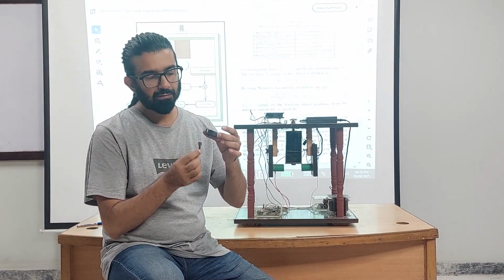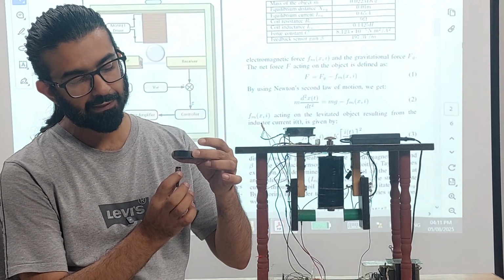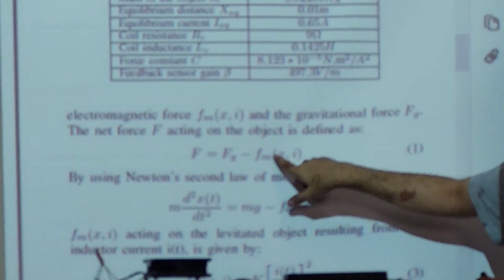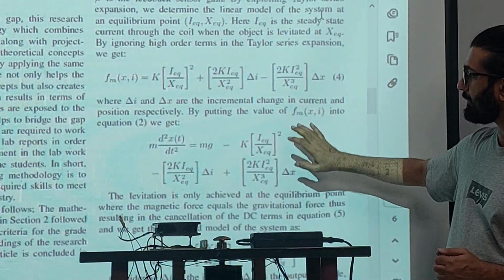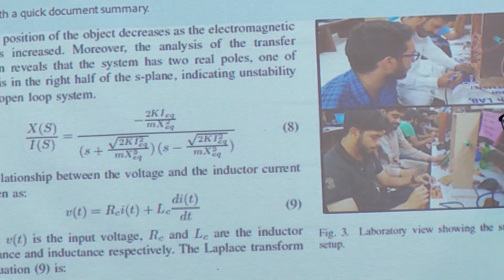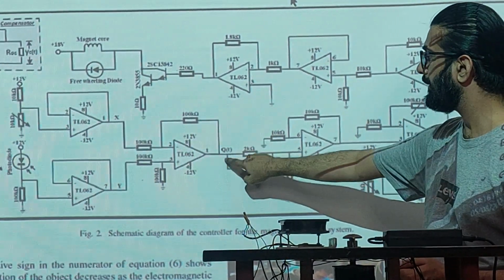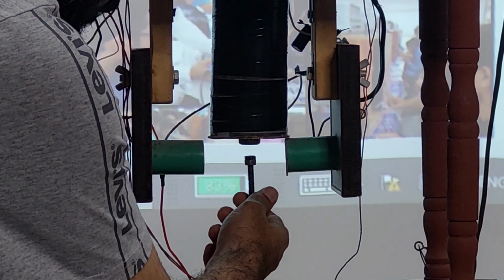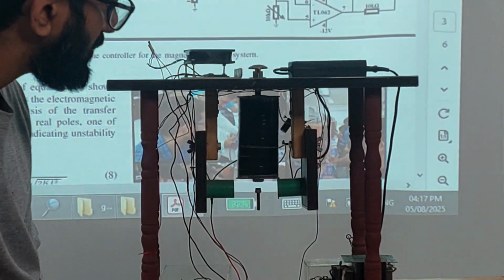Magnetic Levitation Experiment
Today, we’re lifting objects — with magnetic force and pure control logic.

Using sensors, feedback loops, and a powerful electromagnet, this experiment showcases how physics and engineering come together to defy gravity — literally!

It’s not a trick. It’s Magnetic Levitation, and it’s where learning gets real.